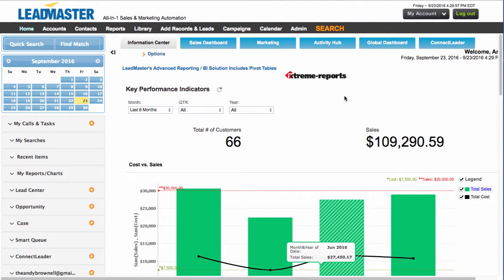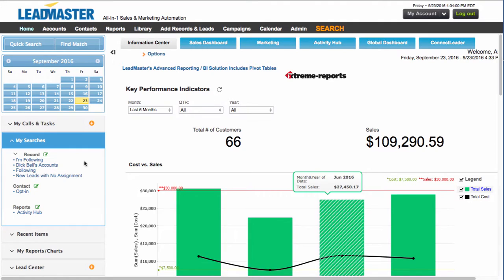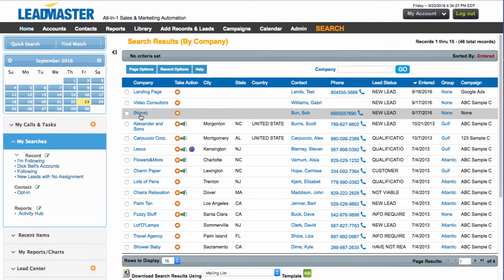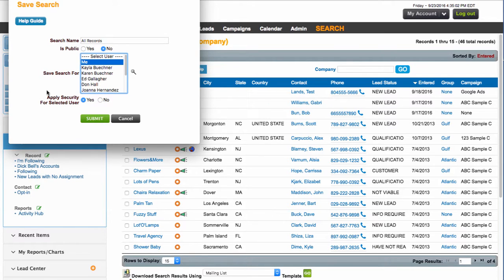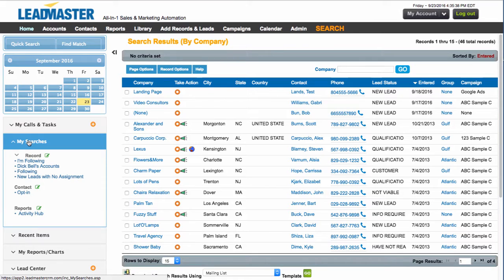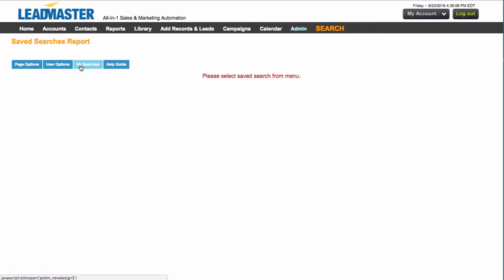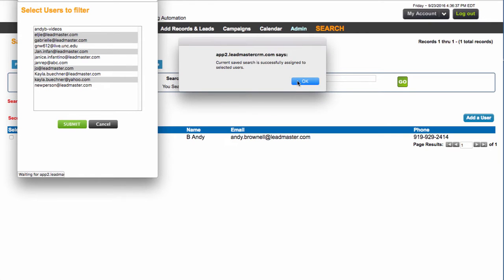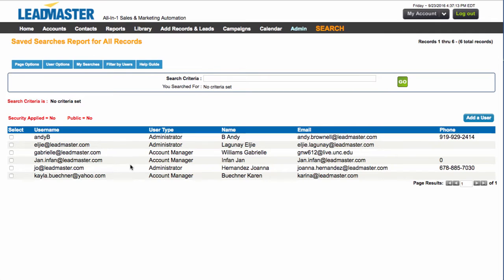Managing Saved Searches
This video demonstrates an administrative tool for managing saved searches for other users.  You can add / remove users to / from a search.  Find users by logon ID or user type.  This is a great tool if you have a lot of users and you'd like to manage their saved searches.